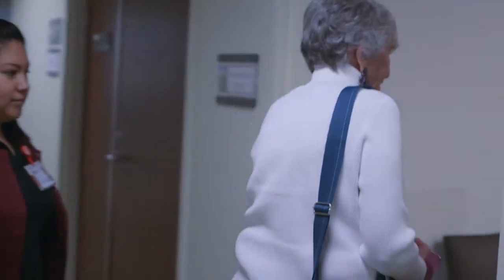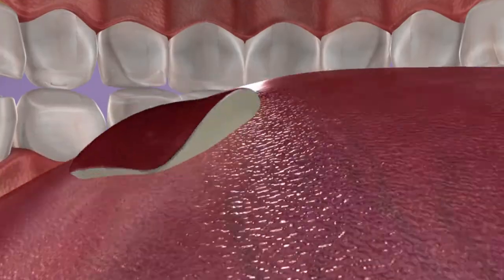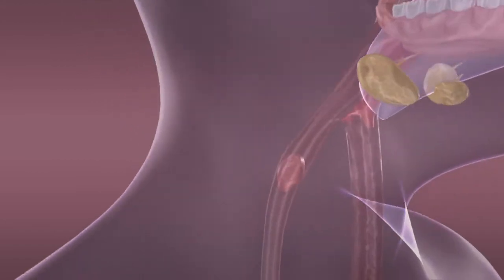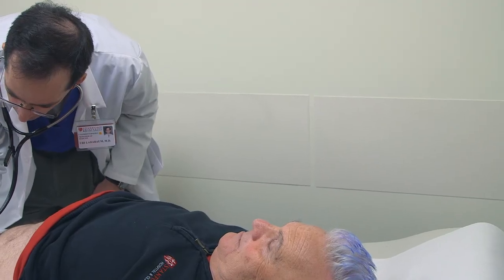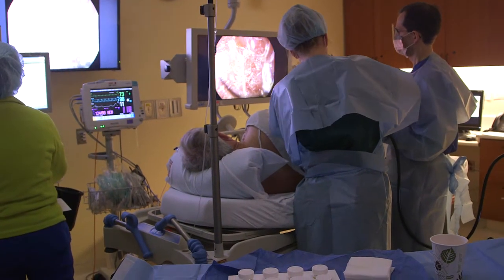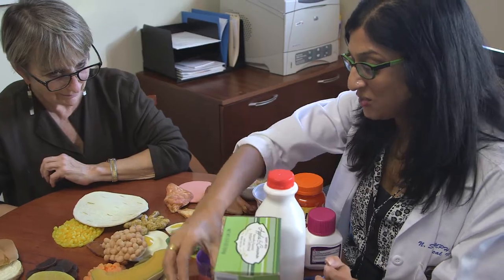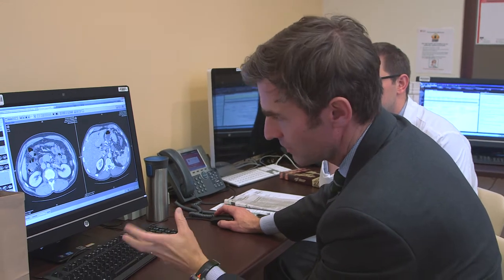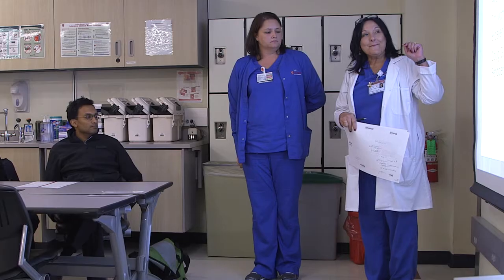Diagnosing Intestinal Motility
If you cannot eat without pain, nausea, or vomiting, an intestinal motility disorder may be the cause. In this video, Linda Nguyen, MD, director of the Neurogastroenterology, Motility, and Functional Disorders Program, explains how specialized, expert care can help.